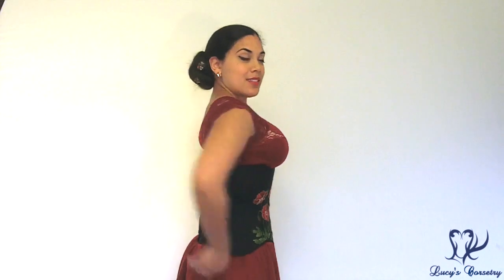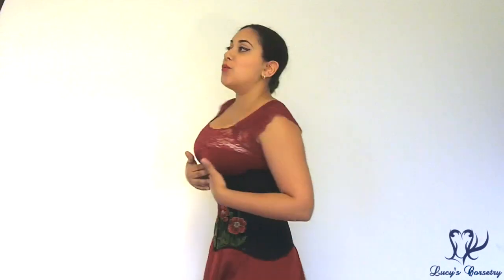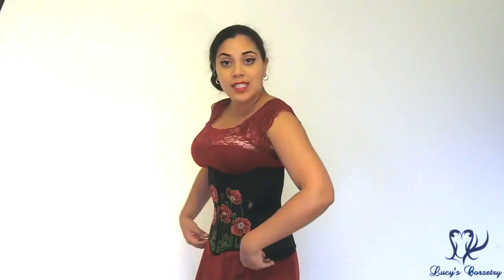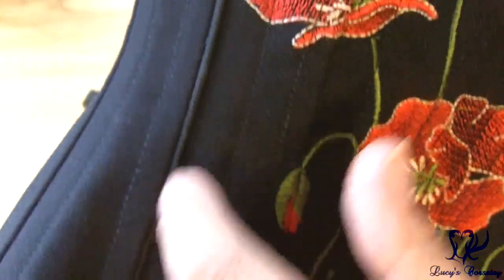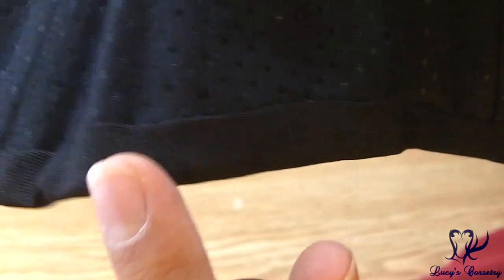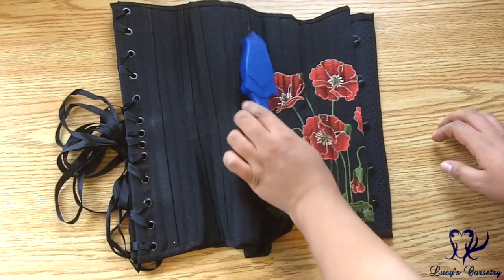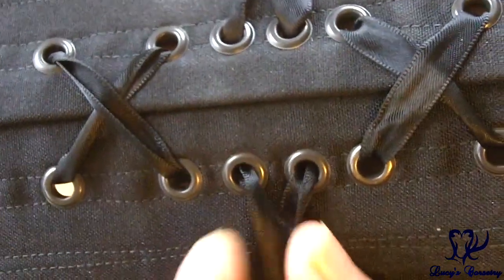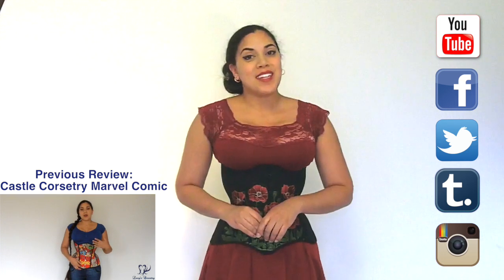UNARTIG BOUTIQUE "RED POPPIES" CORSET REVIEW | Lucy's Corsetry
[NAVIGATION]
0:00 Introduction
0:35 Silhouette & Fit
2:45 Material
3:35 Pattern & Construction
4:00 Waist tape
4:15 Binding
4:35 Modesty panel/ placket (none)
4:50 Busk
5:25 Bones
6:10 Grommets
6:45 Laces
7:05 Price

Discussing the details of this waist training underbust from Unartig Boutique, a German Atelier owned by Lotte Peters. This beautiful corset features pattern matched embroidered red poppies across the front, and a strength layer of spot broche.

It's suitable for waist training, tight lacing, and can be made standard sized or custom fit